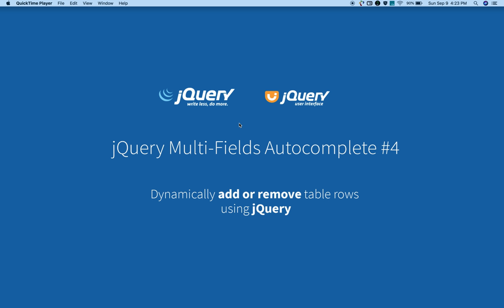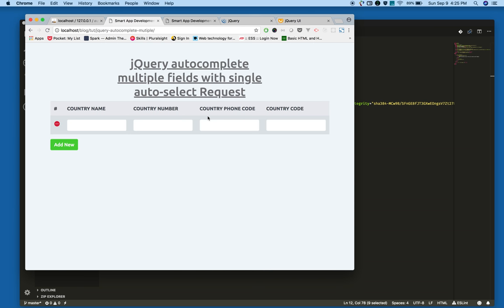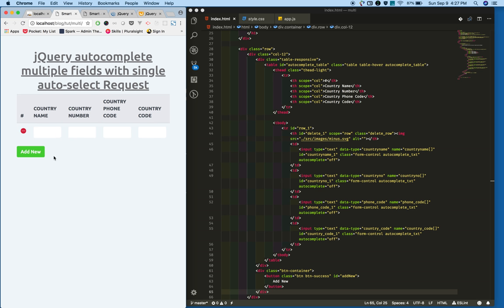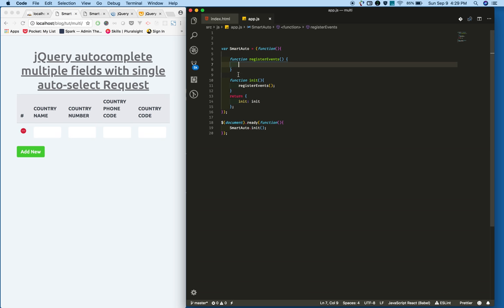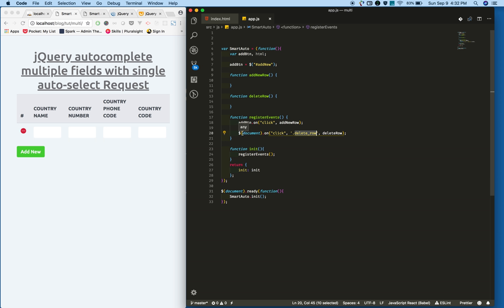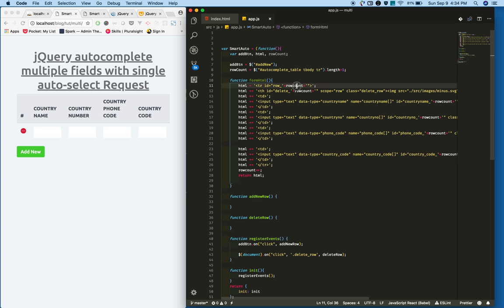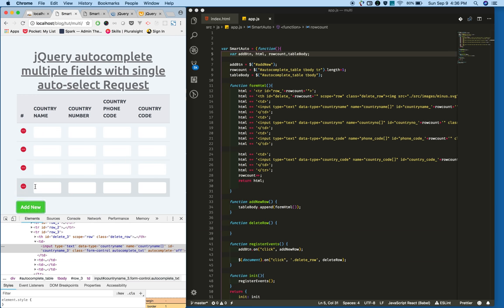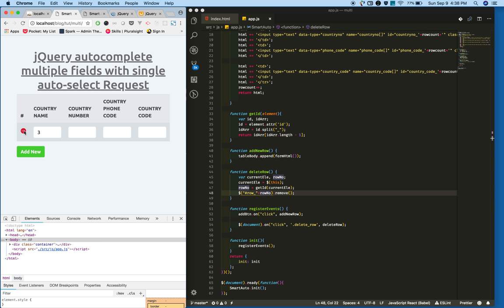Dynamically Add & Remove Table Rows Using jQuery - #4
This is series of video tutorial on jQuery autocomplete. Please refer previous videos if you directly watching this